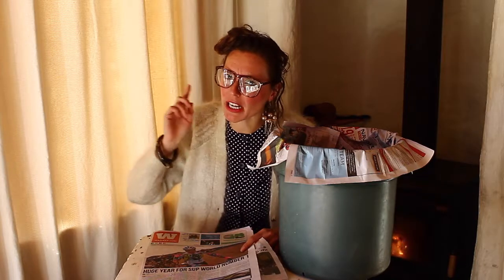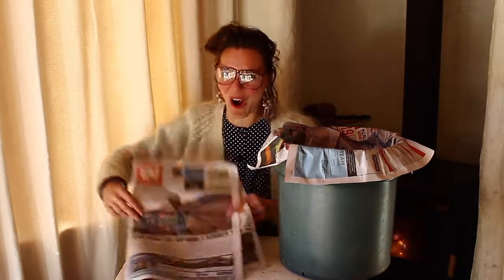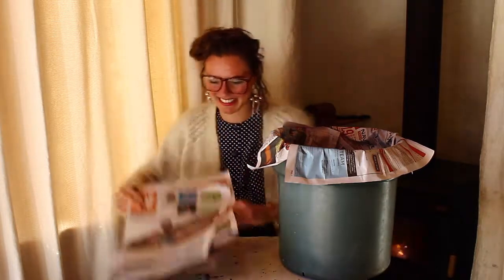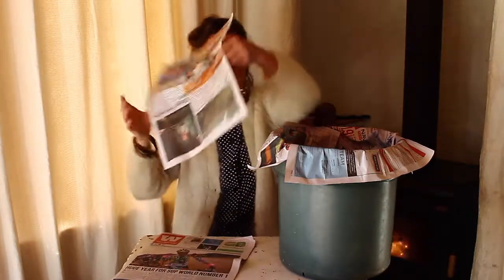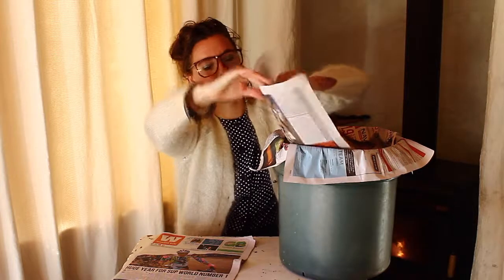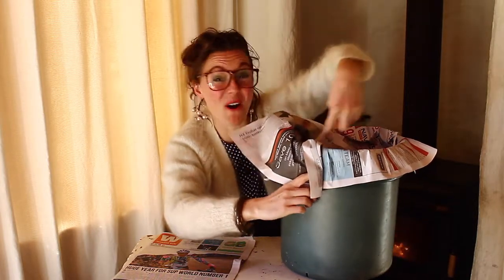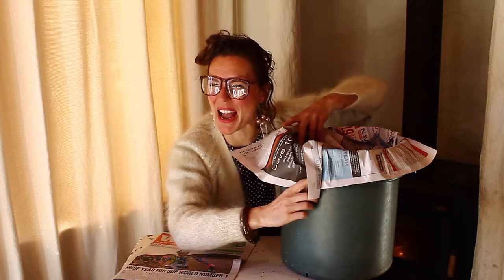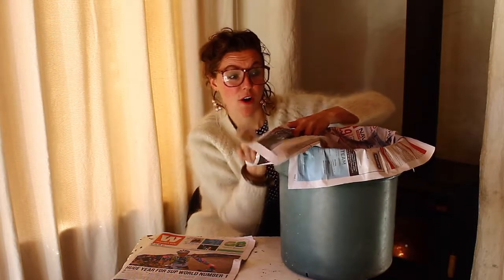Episode 14: Paula lines a bin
There are all sorts of fabalis ways to line a bin, including what I like to call "The Nudie Bin" where you only put clean rubbish in your rubbish so you don't have to line it at all.

Here's one way you can line your trash can using recycled newspaper.
The handy link below also offers other clever ways to have a plastic free liner.

Keep up the good work team!

Love Plastic Free Paula xoxo